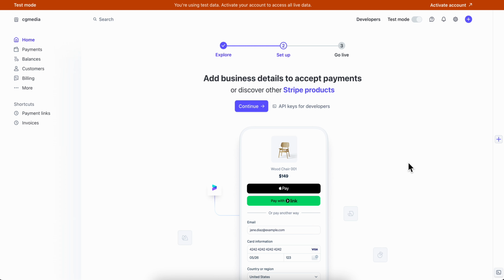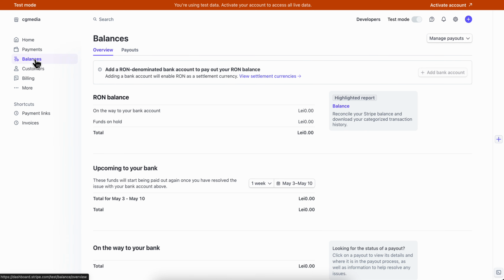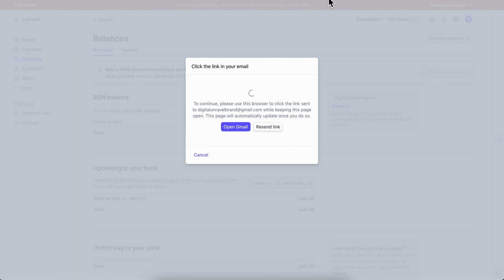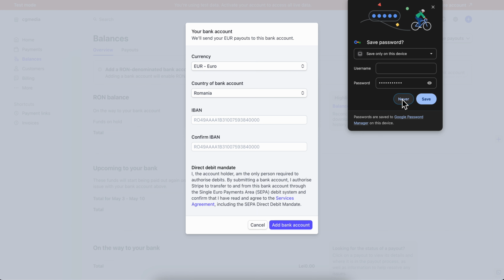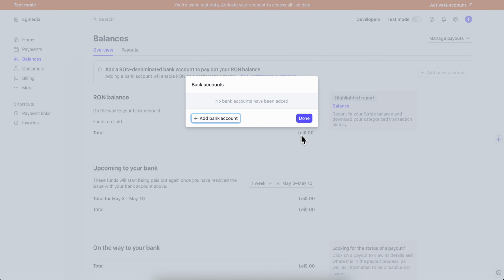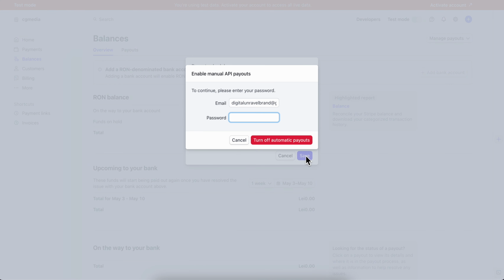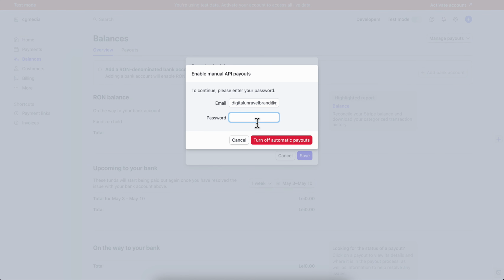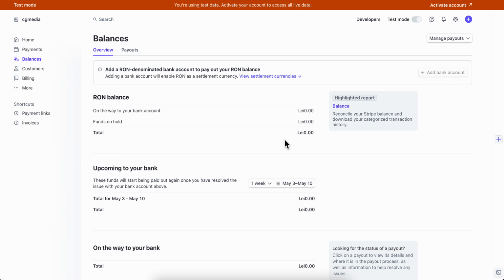How To Transfer Money From Stripe To Bank Account (2024)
Welcome to our comprehensive guide on "How to Transfer Money from Stripe to Bank Account". This video will walk you through the process of transferring funds from your Stripe account to your bank account, a crucial step for managing your online transactions.

🔹 What you'll learn:
- Understanding the benefits of transferring funds from Stripe to your bank account.
- Navigating Stripe's user-friendly interface.
- Step-by-step instructions to transfer funds from Stripe to your bank account.

🔹 Who this video is for:
This tutorial is perfect for online business owners, digital marketers, and anyone looking to manage their online transactions effectively.

🔹 Timestamps:
0:00 - Introduction
0:05 - How To Transfer Money From Stripe To Bank Account